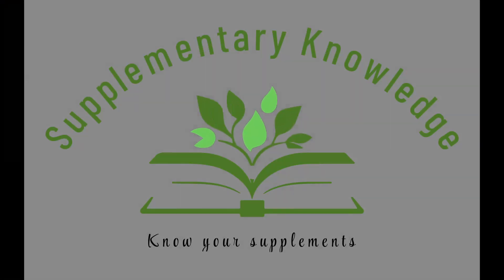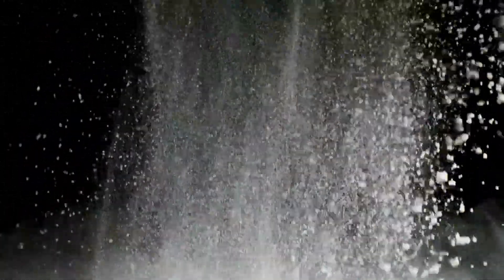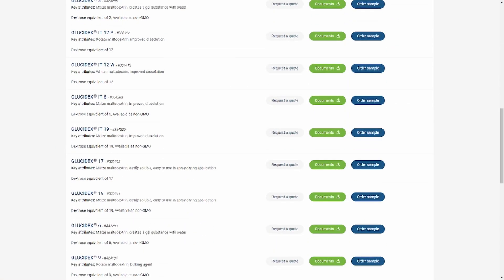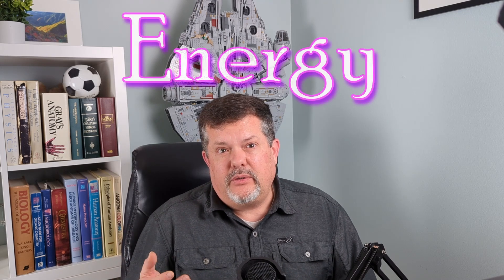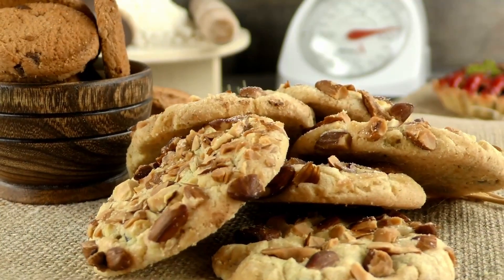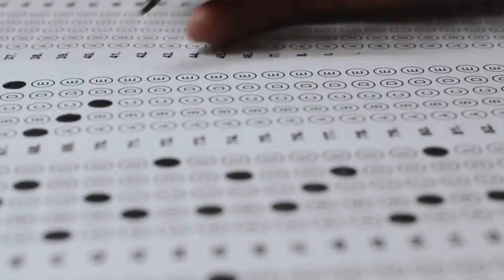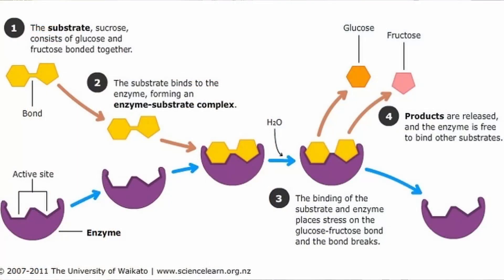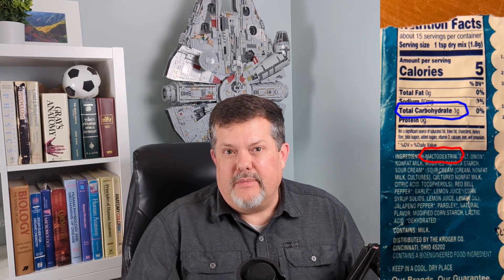Is Maltodextrin Really All That Bad For You?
Learn about the benefits and risks associated with consuming maltodextrin in your foods and supplements.

Here are the references and resources used to create the content of this video. This is just a small example of the information available. I encourage you to dig deeper. Look at both sides and multiple sources for both.

Some examples of the metabolism of maltodextrins, the benefits, risks, and areas for concern.
Digestion kinetics of low, intermediate and highly branched maltodextrins produced from gelatinized starches with various microbial glycogen branching enzymes
Glucose and maltodextrin in enteral diets have different effects on jejunal absorption of nutrients, sodium and water and on flow rate in mini pigs
Novel Short-Clustered Maltodextrin as a Dietary Starch Substitute Attenuates Metabolic Dysregulation and Restructures Gut Microbiota in db
Energy Expenditure, Carbohydrate Oxidation and Appetitive Responses to Sucrose or Sucralose in Humans: A Pilot Study
Stevia Beverage Consumption prior to Lunch Reduces Appetite and Total Energy Intake without Affecting Glycemia or Attentional Bias to Food Cues: A Double-Blind Randomized Controlled Trial in Healthy Adults
Lactose and Digestible Maltodextrin in Milk Replacers Differently Affect Energy Metabolism and Substrate Oxidation: A Calorimetric Study in Piglets
Viscous placebo and carbohydrate breakfasts similarly decrease appetite and increase resistance exercise performance compared with a control breakfast in trained males

Metabolism of maltodextrins
Nutrition, Health, and Regulatory Aspects of Digestible Maltodextrins - PMC.